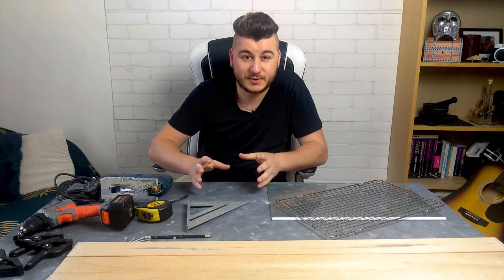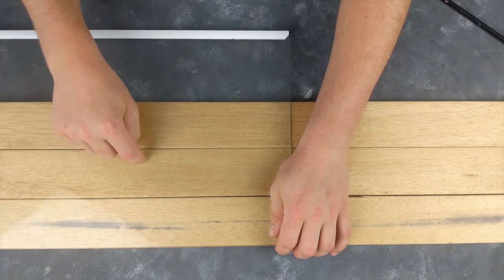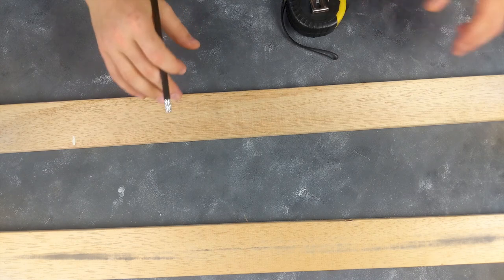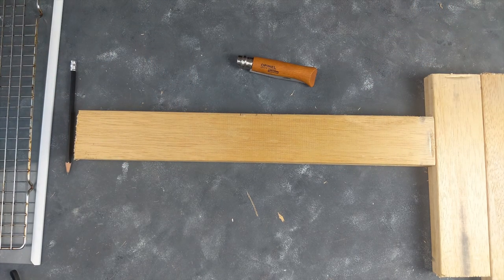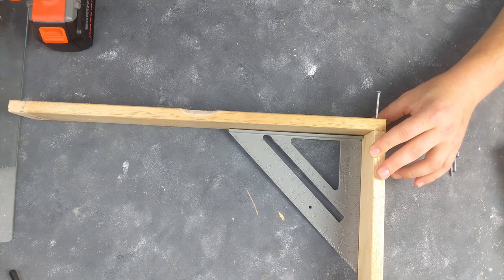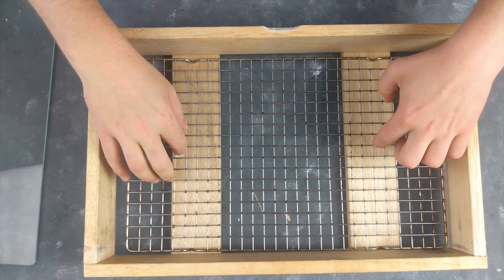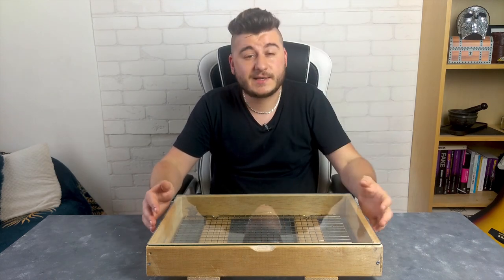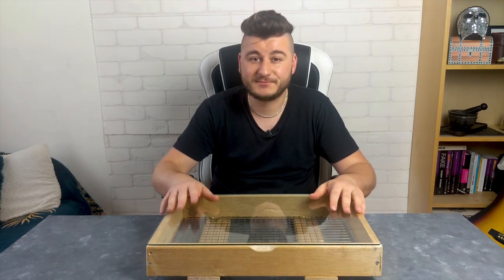How To Make DIY SOLAR DEHYDRATOR - Dehydrator Design For Small Spaces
Food preservation is not something big factories or homesteaders alone do.
I can be done in the middle of the largest, loudest, most packed city out there.

Trust me I've been there, and I just didn't want to accept that I have no power over my food and food system.

Home-cooked meals are the first step into being more self-reliant and healthy, but then food preservation can become the tool we can all use to not only consume better food but also save money by buying in bulk in times of sales and preserving the abundance for later use or harder times.

Dehydrating and preserving food by drying it in the sun or a cold draft is one of the oldest methods of preserving food, as old as smoking or salt curing.

And, by using reclaimed materials, you can build yourself a free, efficient, and practical food dryer to serve you and yours in everyday life.

Don't have tools?
I'm sure there's a friend, family member, or someone online willing to lend you a hand saw and a drill for 1 hour.

Give it a go, and if you have a windowsill or a balcony that gets sunlight throughout the day, you are set for life.

I hope this helps and inspires you to work towards a more self-sufficient future and a self-reliant mindset.

I have a PO address now 📩🙃

82-300 Elblag Poland

Some of the mentors I look up to and learn from:

Mark Shepard
Joel Salatin
Gabe Brown
Zach Bush

MUSIC
I'm Not Crying (Instrumental Version) by Of Men And Wolves
Hey Mr (Instrumental Version) by Of Men And Wolves

00:00 Introduction
00:38 Materials & Tools
01:19 Measurements & Cuts
03:31 Assembly
06:27 Final Assembly
07:28 Final Thoughts